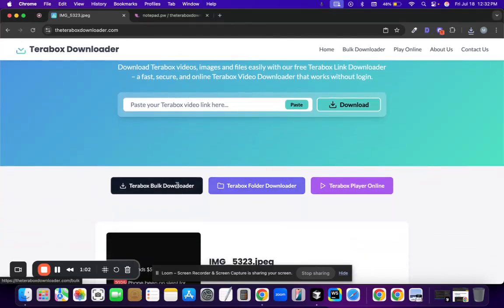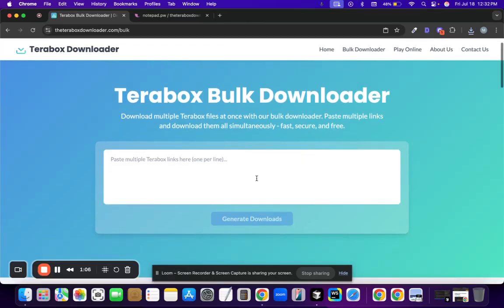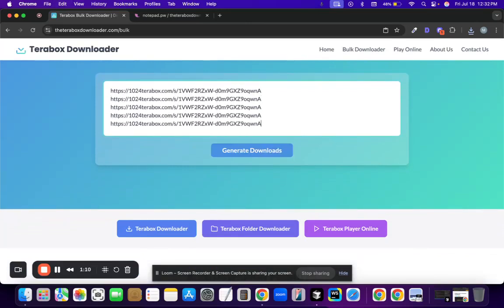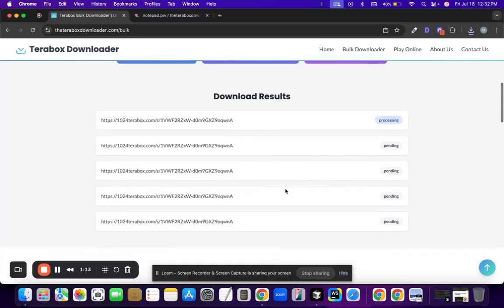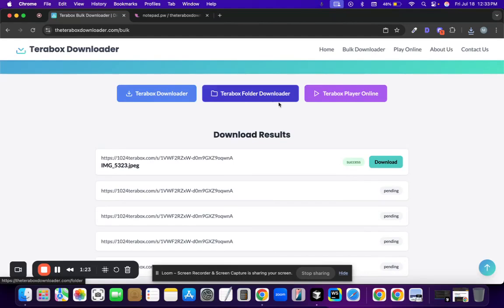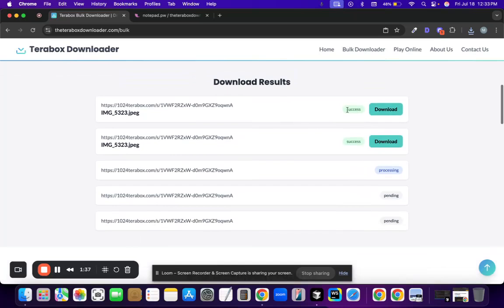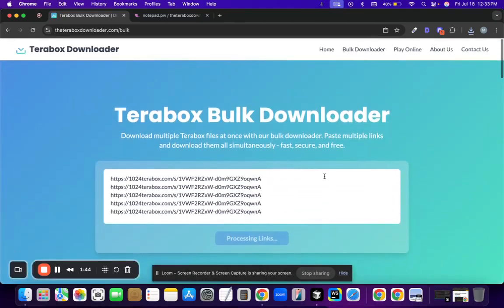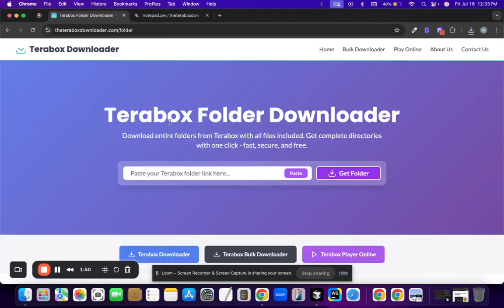How to Download Terabox Link Video Without App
Learn how to download Terabox link videos directly without installing the Terabox app. This step-by-step tutorial shows you how to use an online Terabox downloader tool to access and save videos from any shared link in 2025.

🔹 100% Free & Fast
🔹 Works on Android, iPhone, and PC
🔹 Safe & Easy Method

👉 Use our free Terabox video downloader: theteraboxdownloader.com

📺 Watch full tutorial and start downloading now!